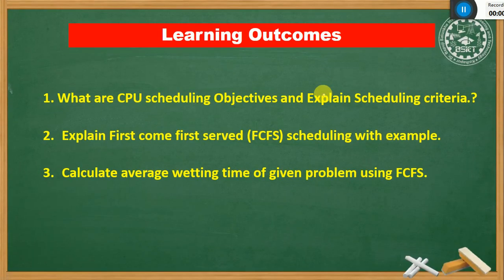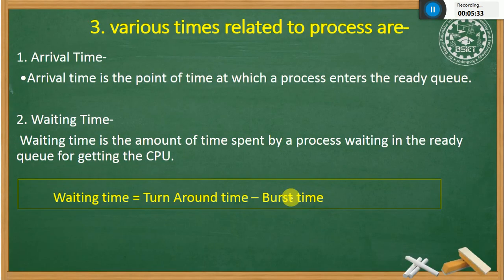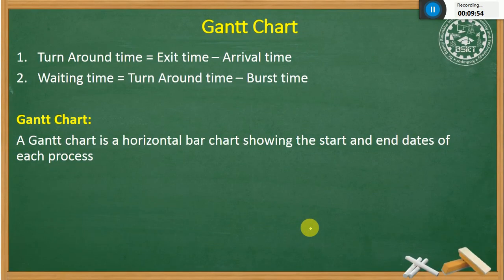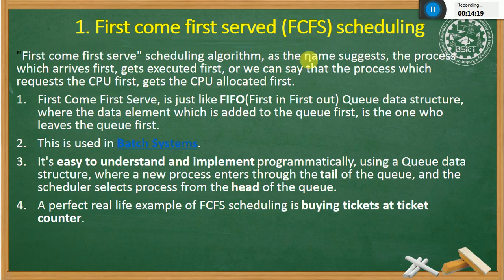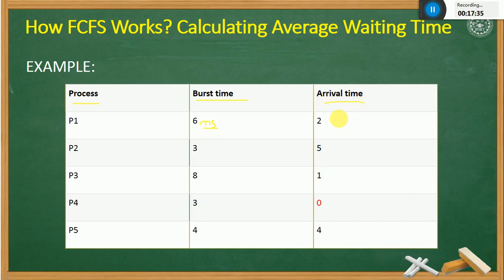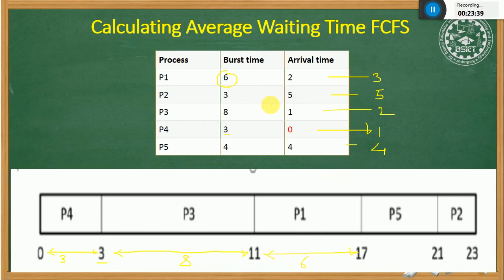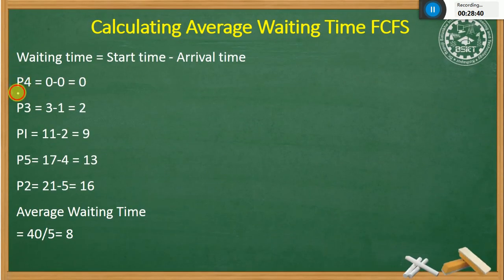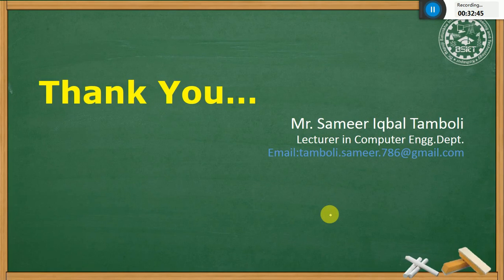22516_OSY_4.2_1FCFS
4.2 Types of Scheduling algorithms – First come first served (FCFS).